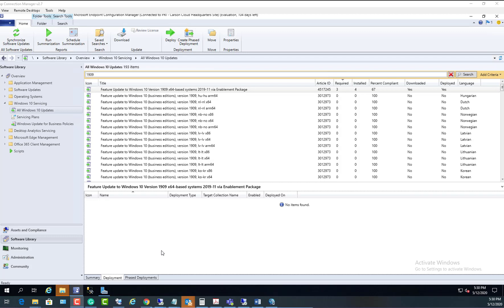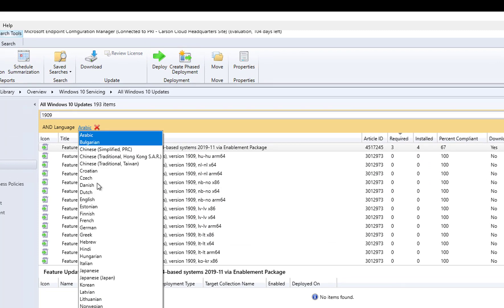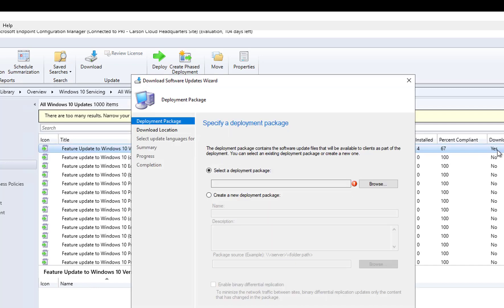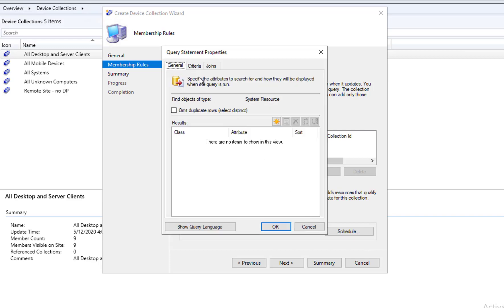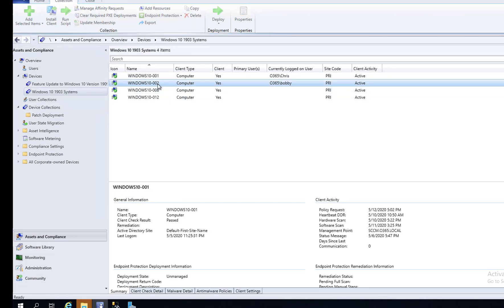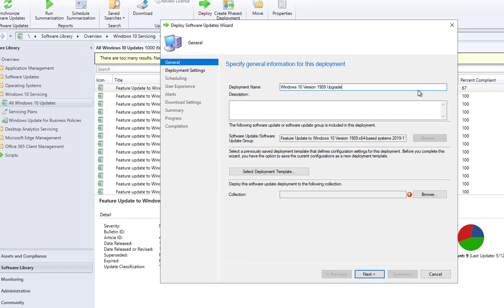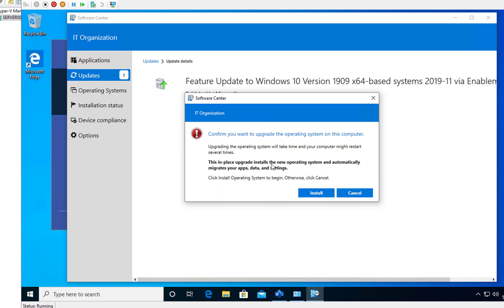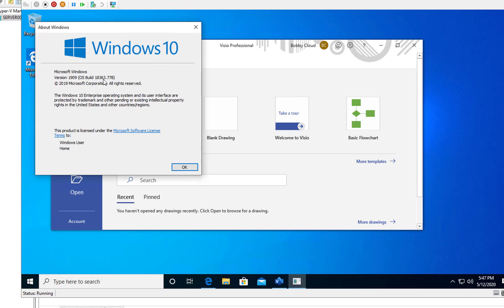Deploy Windows 1909 Feature upgrade in SCCM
How to upgrade to windows 10 1909 in SCCM using Windows update.